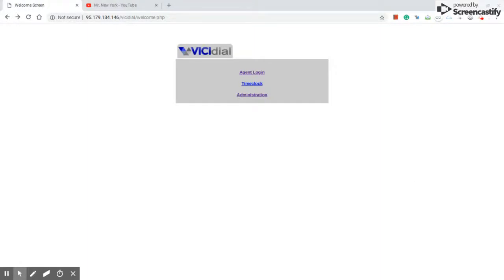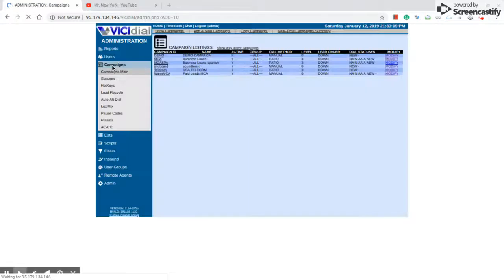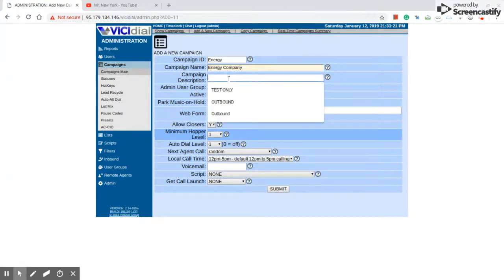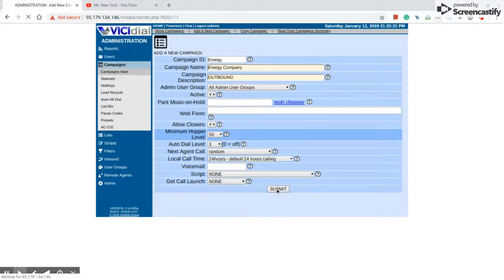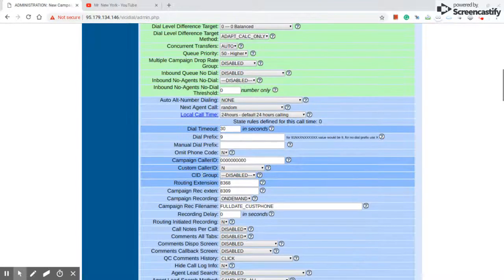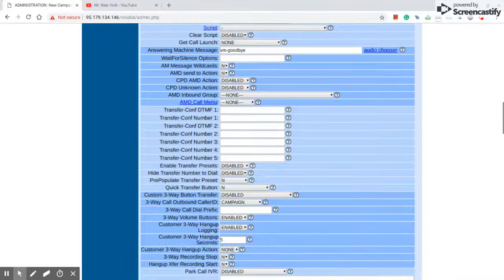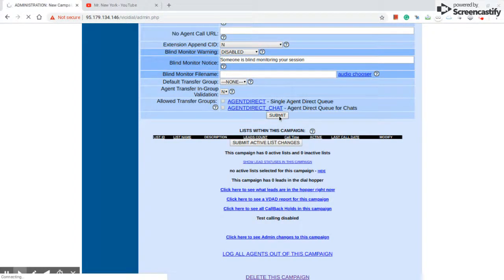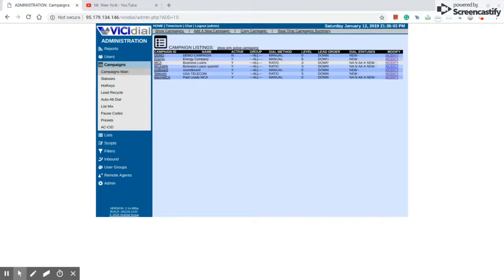Tutorial How To set up a Campaign in Vicidial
Easy way set up a campaign